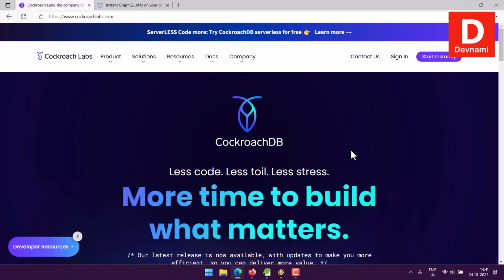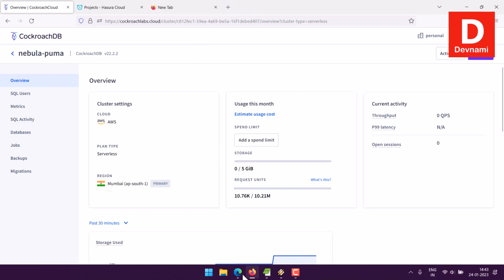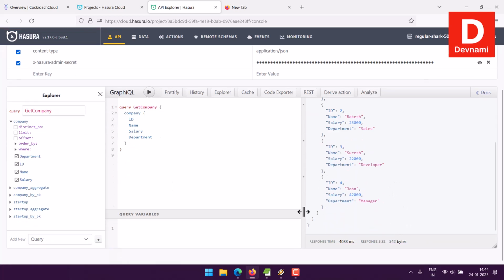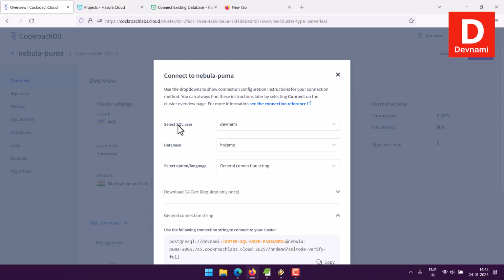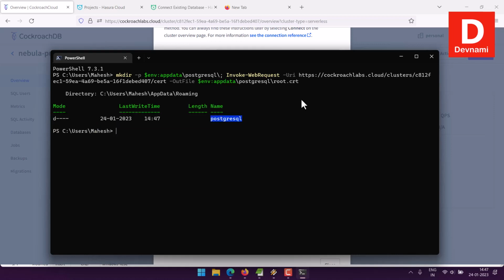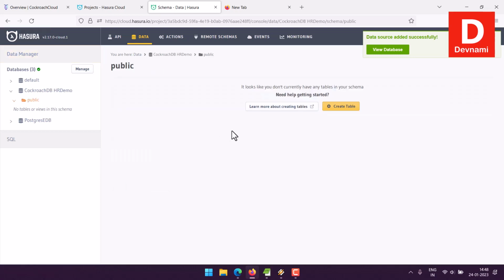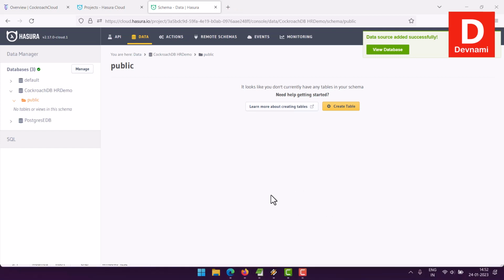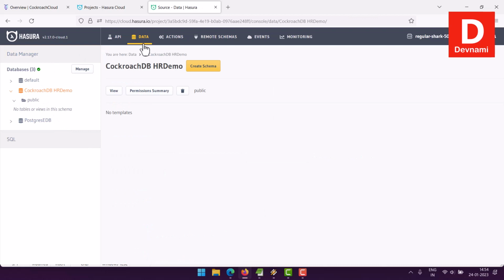CockroachDB - How to Connect CockroachDB to Hasura Cloud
Learn How to Connect CockroachDB to Hasura Cloud. How do I connect to my cockroach database to hasura cloud. Connect CockroachDB Cluster to Hasura Cloud data manager.